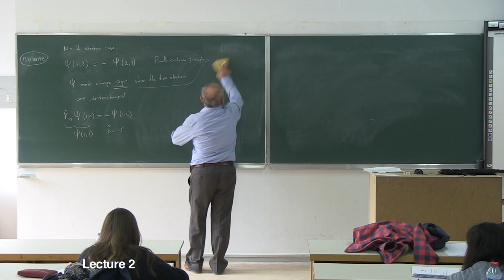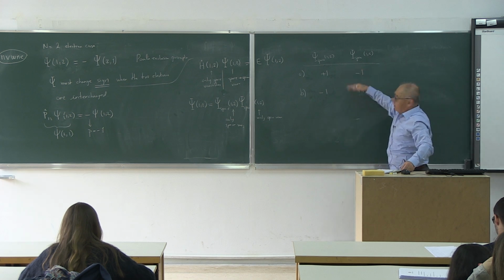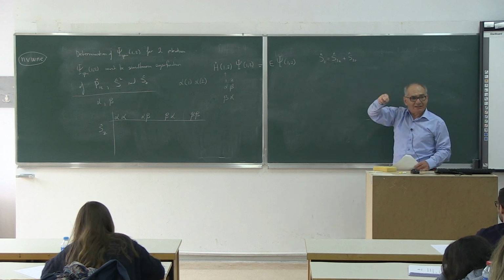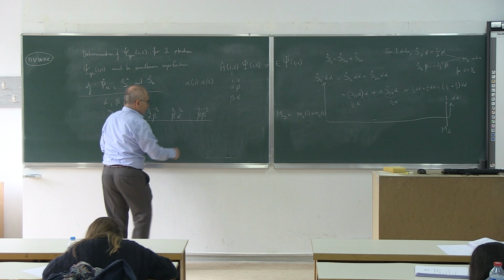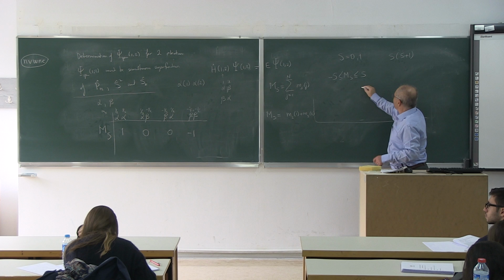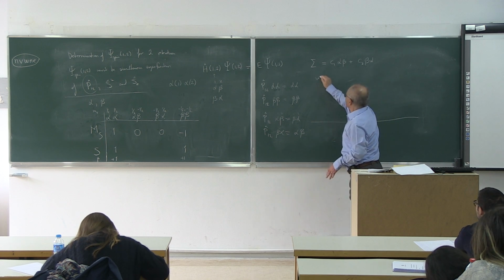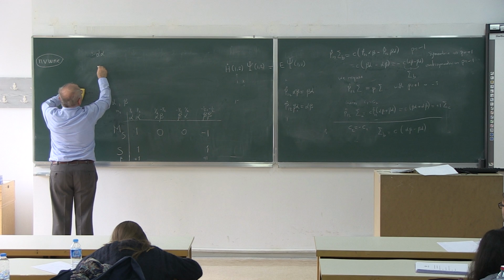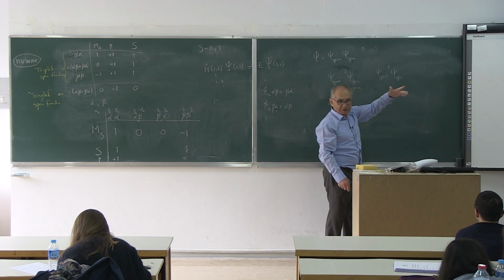Quantum Chemistry - Lecture 9.4